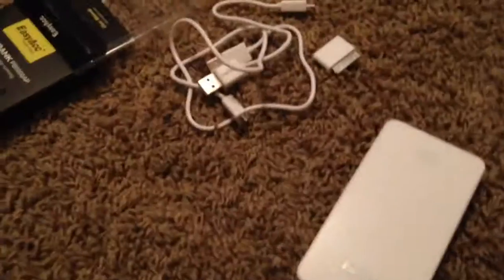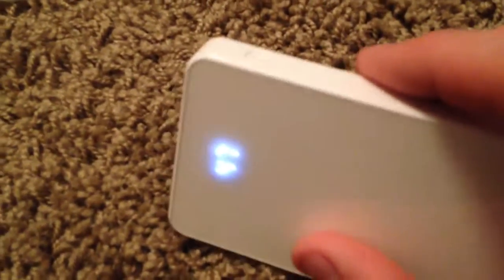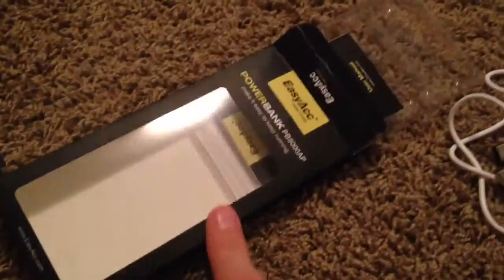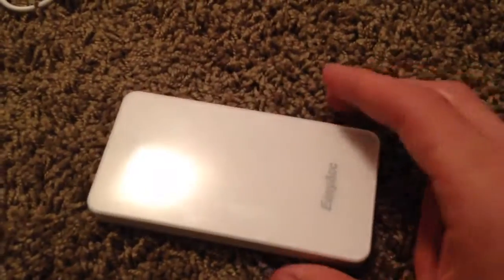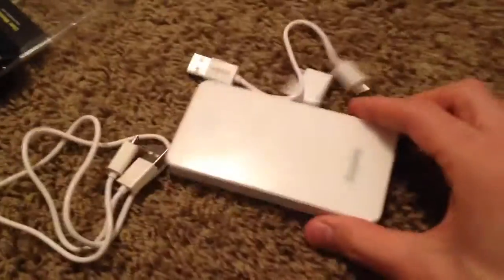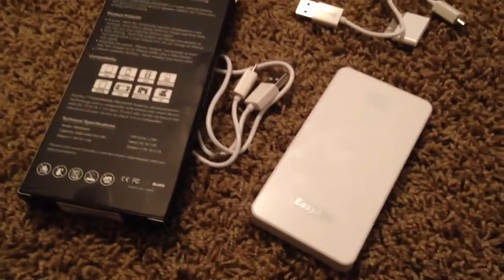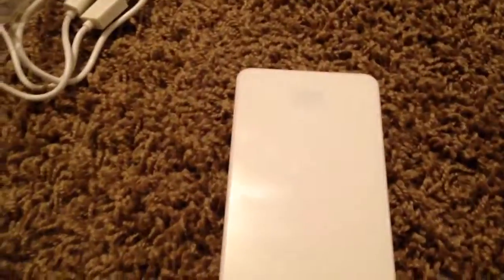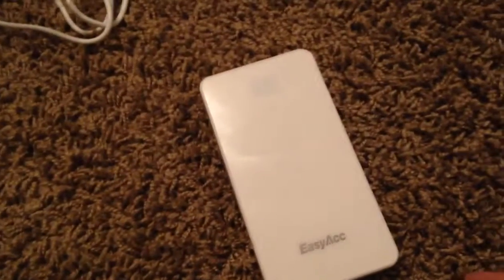EasyAcc 5000mah battery bank with display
Quick review of a battery bank I picked up on Amazon.
Fantastic bank for only 13 bucks
Sorry about the audio I dunno why it's acting weird.